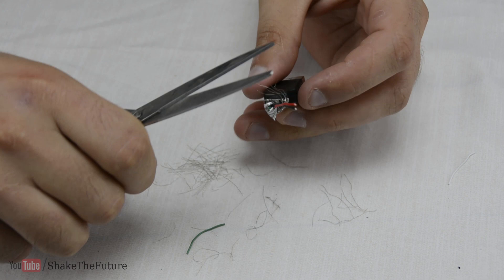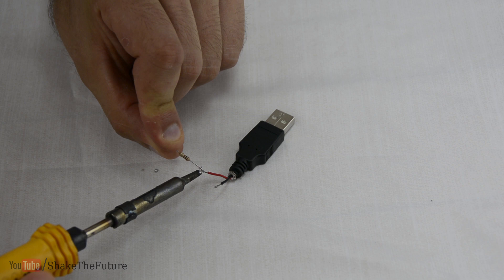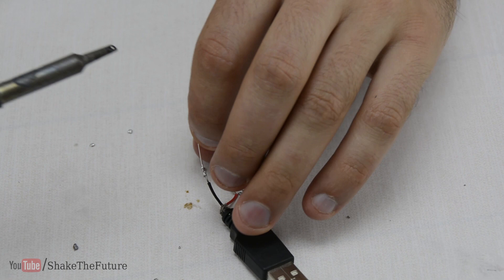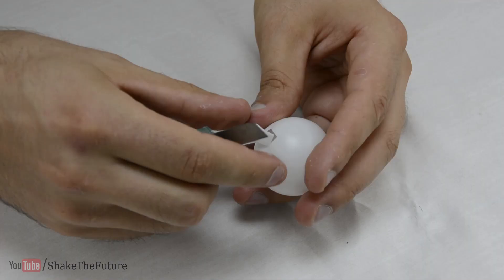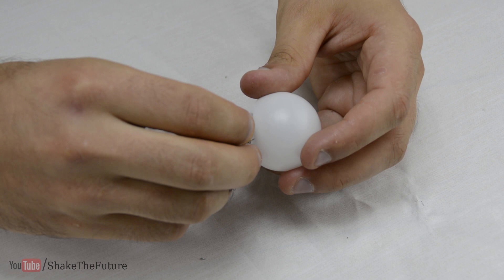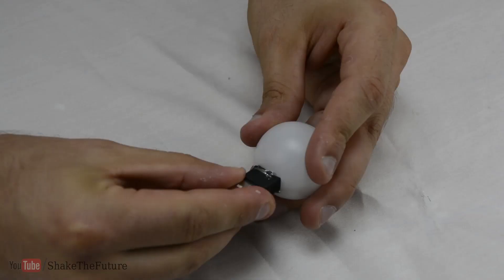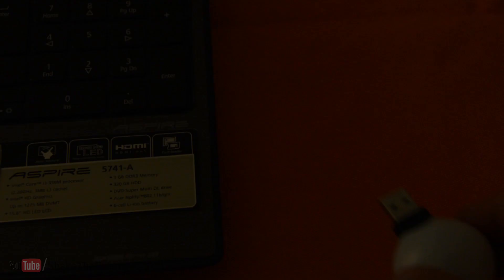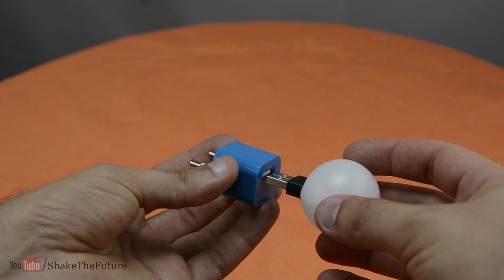DIY: USB LED Light in 5 Min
Here is a quick and simple way to make a USB LED light.
It can be used for a computer or anything else with a USB port.
All you need is a USB cable, LED, resistor and a ping-pong ball.
I used 100 ohm resistor, but I others might work just as good.
I tried to use the light without the resistor and it did work, but there is a risk that the LED can burn out, so it's better to use a resistor.

Warning:Use this video content at your own risk